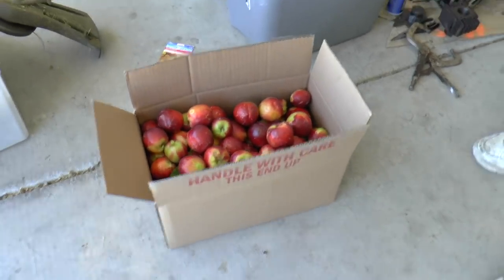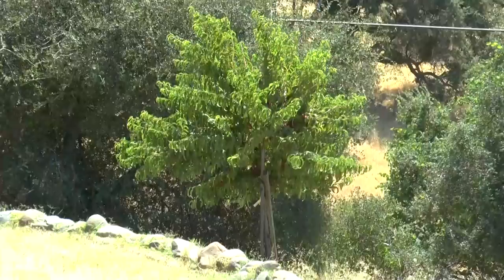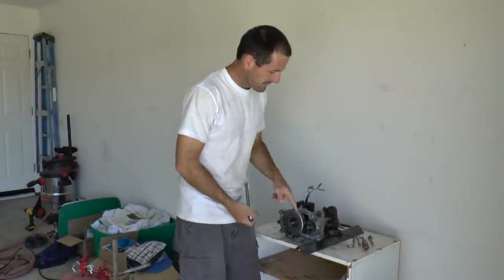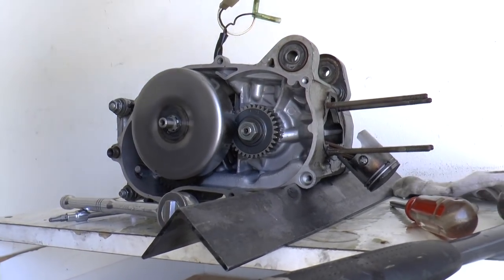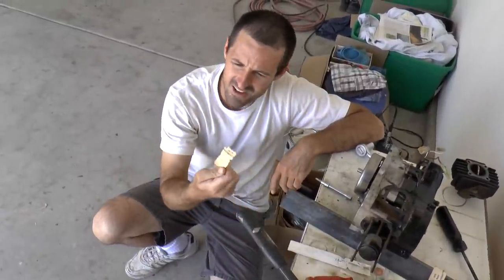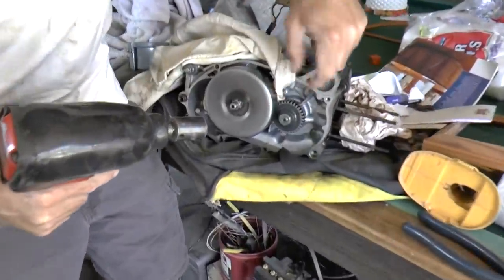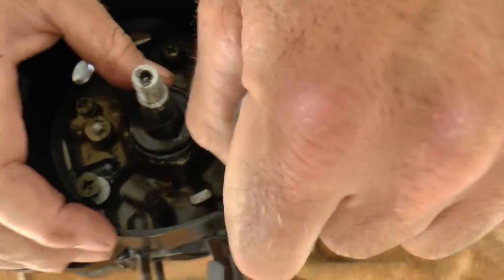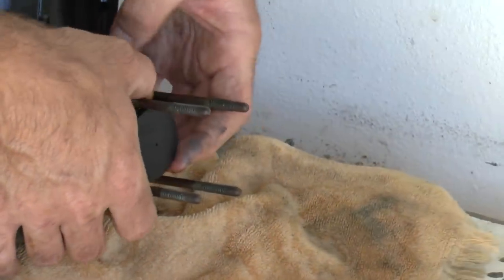$175 Yamaha PW50 Project - Part 7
Working on splitting the cases and taking apart the PW 50 engine so I can figure out what parts need to be replaced.